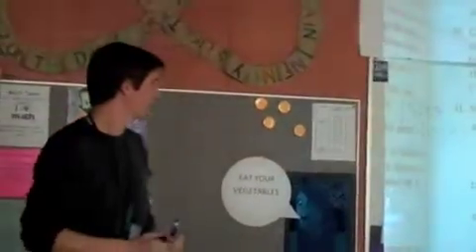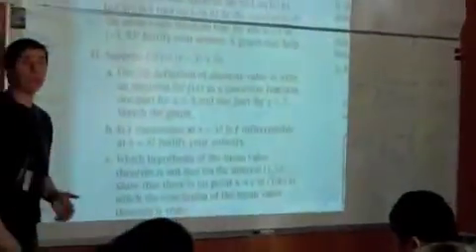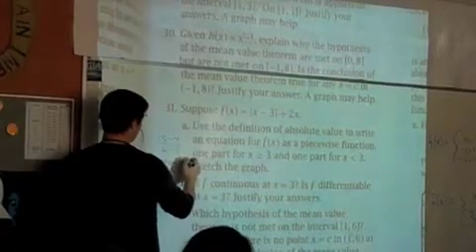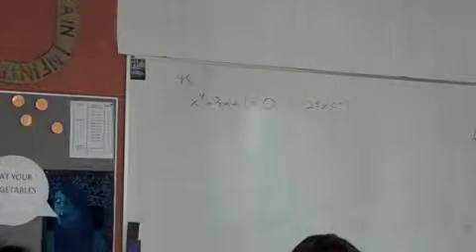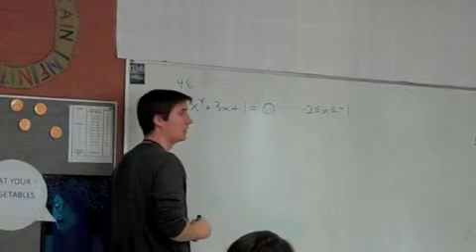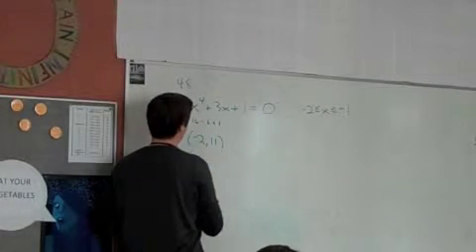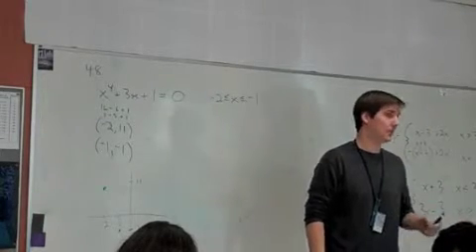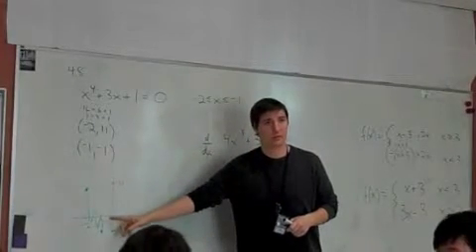calculus 12-2-2010 part IV